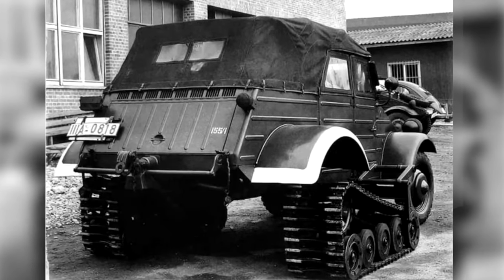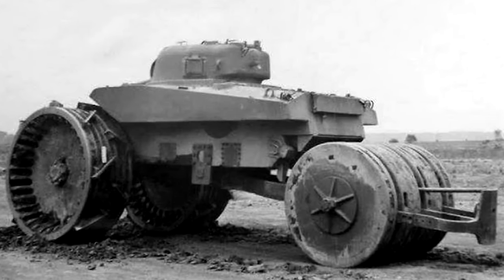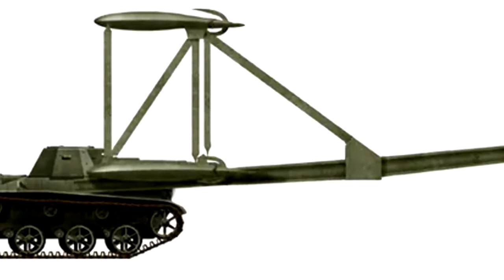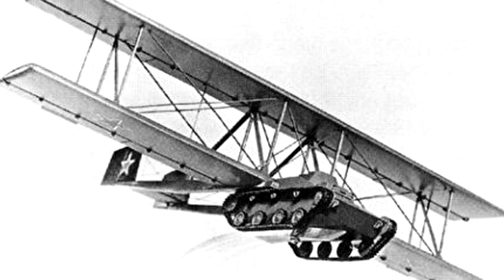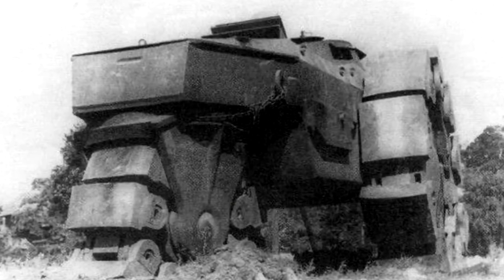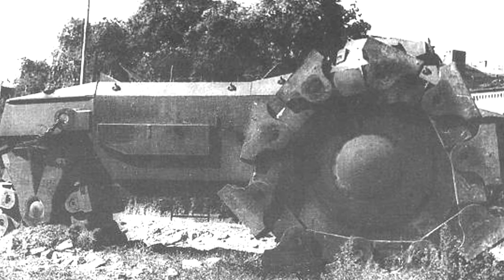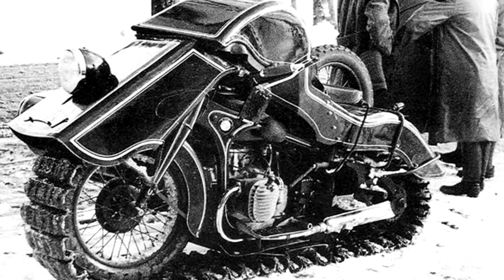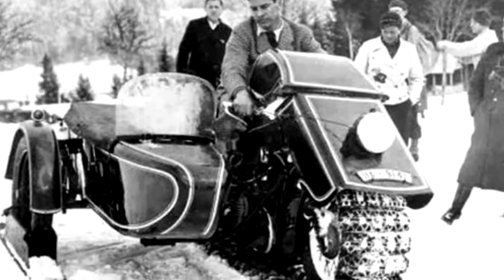You Wouldn't Expect Such Weirdos in War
In this Video We Introduce Crazy Military Vehicles.